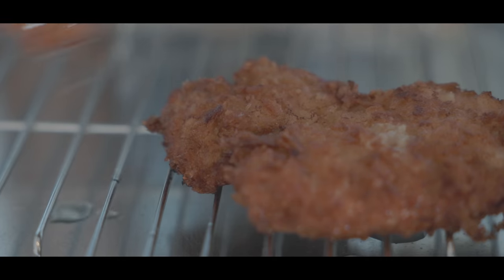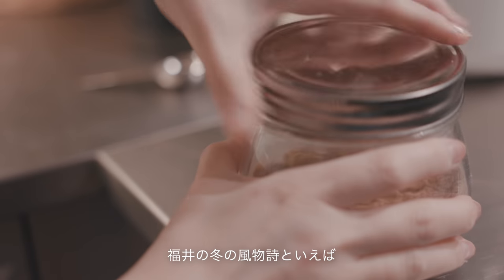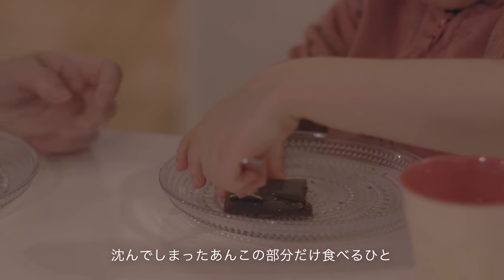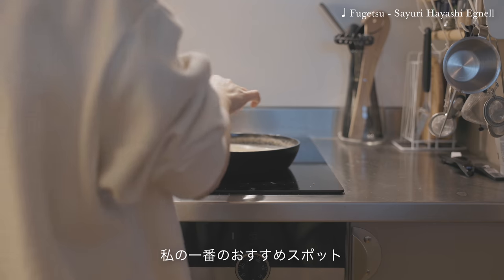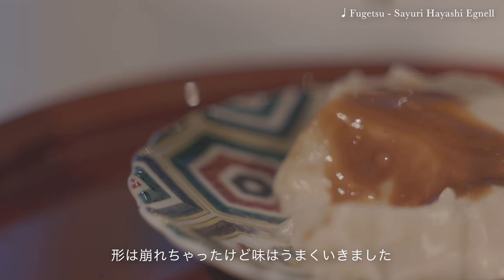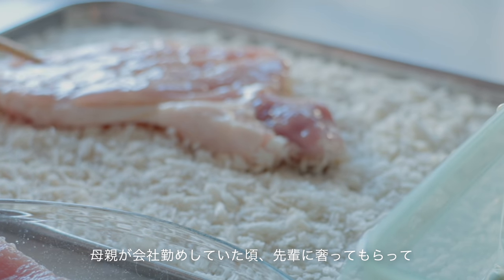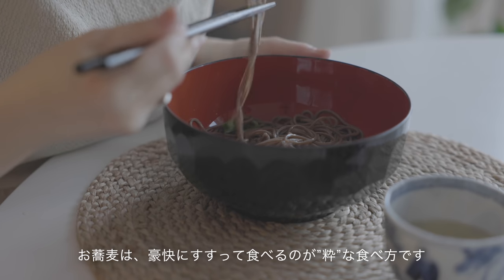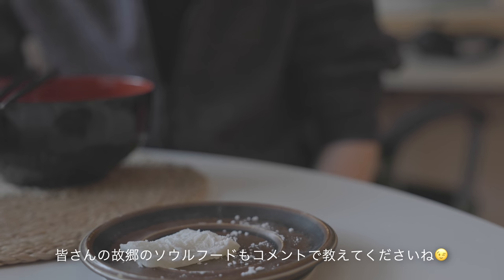[Japanese Cooking Recipes] How to feel like Home Abroad | 5 Local Food FUKUI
It's been over two years since we last traveled to Japan.
I could feel my hometown a little by trying to cook my hometown Fukui prefecture, here in Sweden. The cooking recipes I introduced in the video was arranged by me for home style. I hope you enjoy the real taste in Fukui, Japan in the future someday. 😉

Recipes
00:50 Mizu youkan(Red bean jelly)
05:26 Goma Dofu(Sesame tofu)
07:37 Sauce Katsudon(Fried breaded pork bowl)
11:28 Habutae mochi(Traditional rice cake from Fukui)
14:10 Echizen soba(Oroshi soba from Fukui)

🎧 Some music in our videos are original and streaming now.
"You and I" by Lilladag

Lilladag リラダーグ by Sayuri Hayashi Egnell
Stockholm based Japanese composer